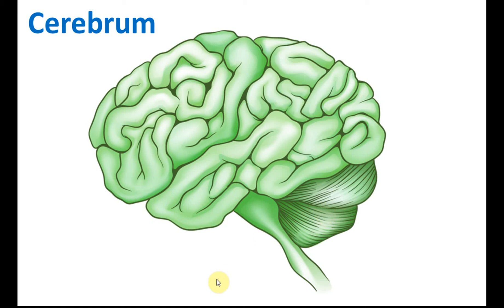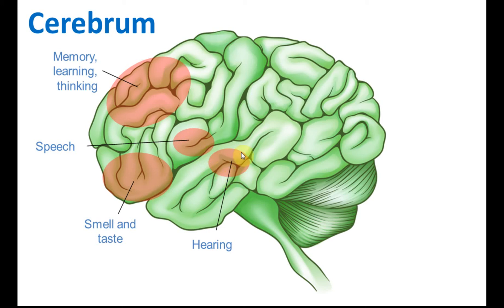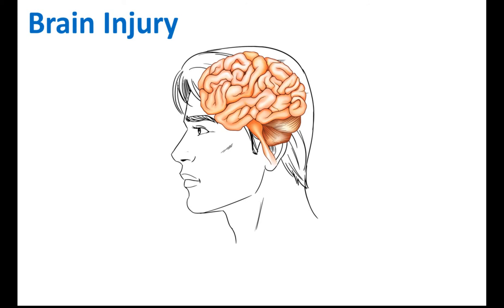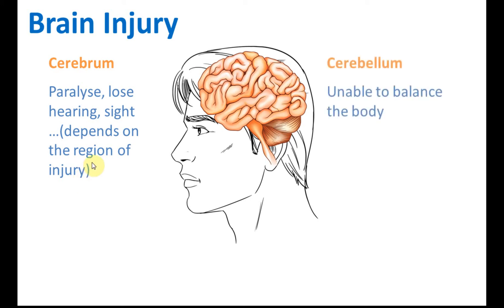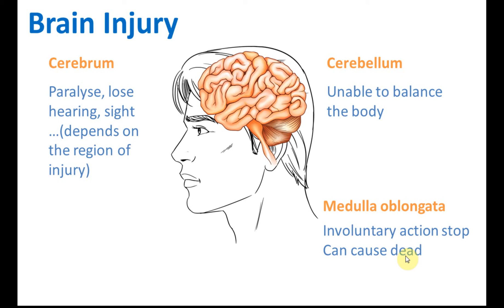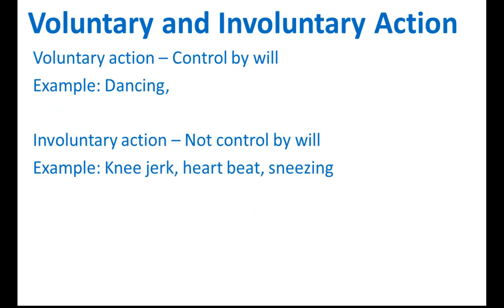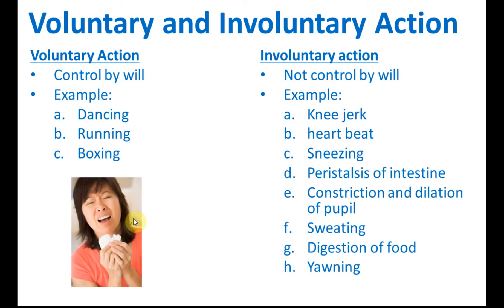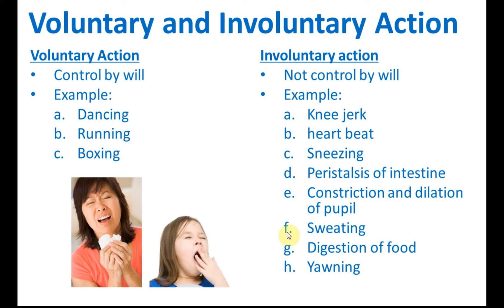Brain Injury, Voluntary and Involuntary Actions | Body Coordination | Science